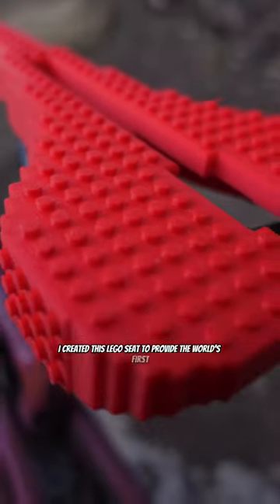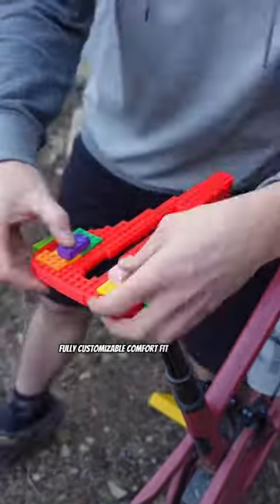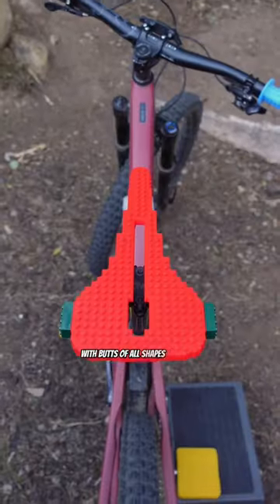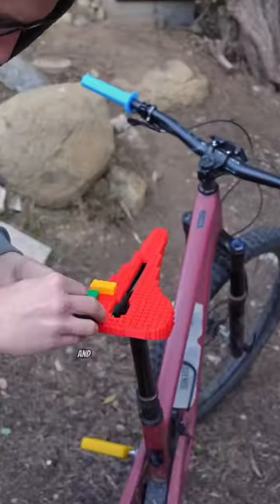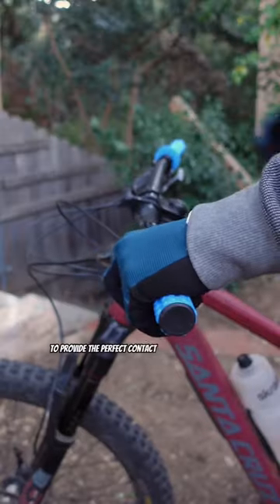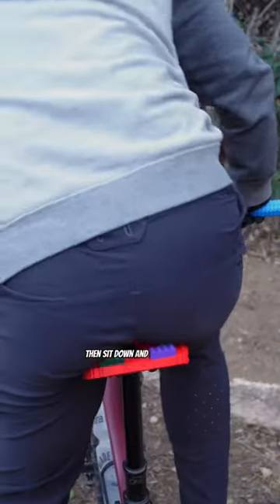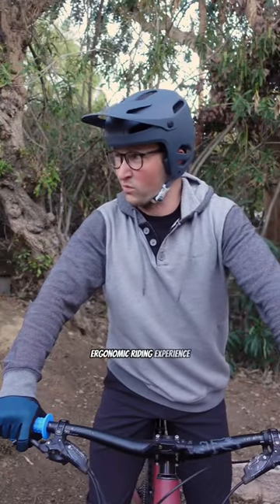LEGO BIKE SEAT!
I love Legos, and I love bikes. After making Lego pedals and grips, a seat became a highly requested item in the comments. So, I made it happen!